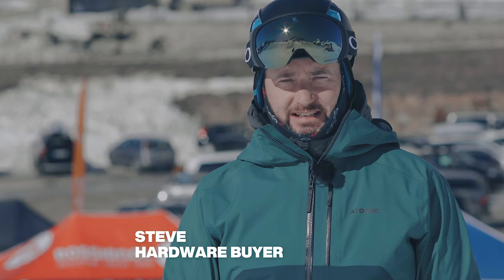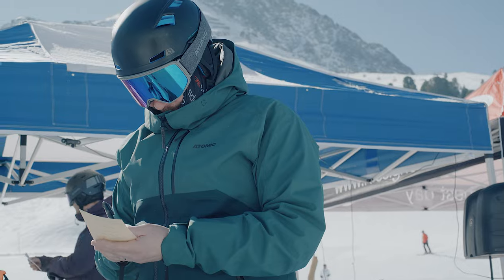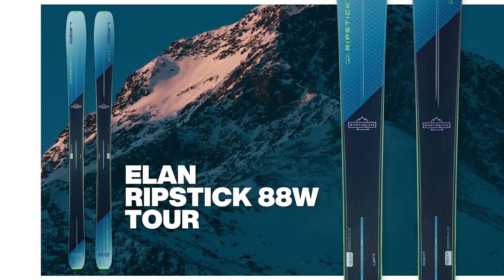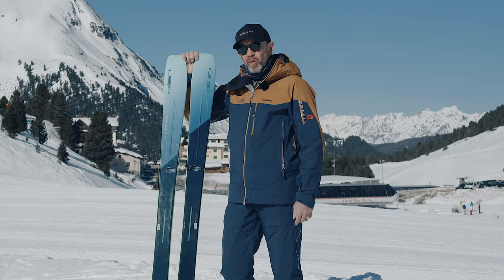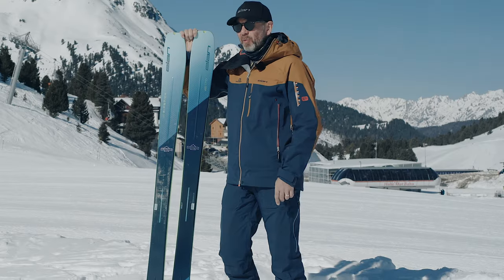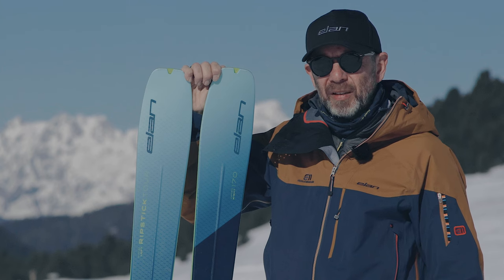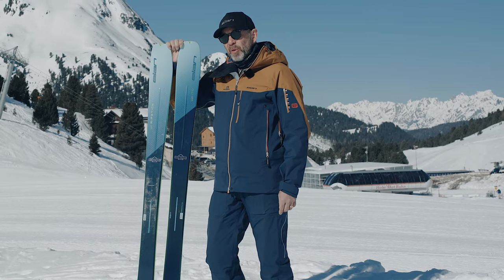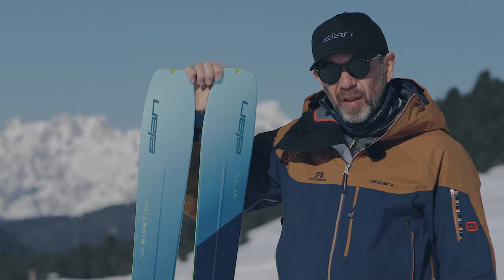Elan Ripstick Tour 88W Women's Skis | Ellis Brigham Mountain Sports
The Ripstick Tour 88W is the epitome of the modern touring ski: light on the uphill, stable on the down and with the handling of a freeride model. This is all thanks to Elan’s clever engineering with light weight materials blended with modern construction such as the tubes of the Carbon Bridge Technology that give the ski a playful rebound with smooth energy. The Amphibio design of different rocker and camber on the inside and outside profiles works perfectly with the shaping to provide effortless handling whether the snow is soft or chopped and heavy. Mount this with a pin set up for an extraordinarily light yet high-performance ski.